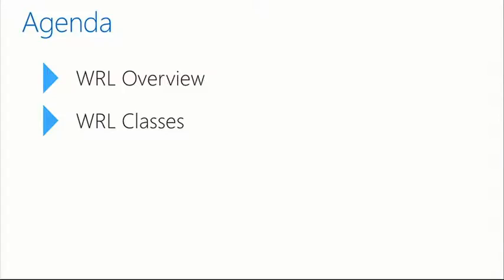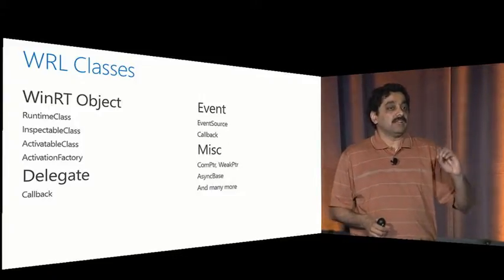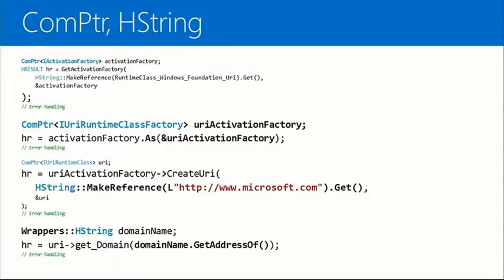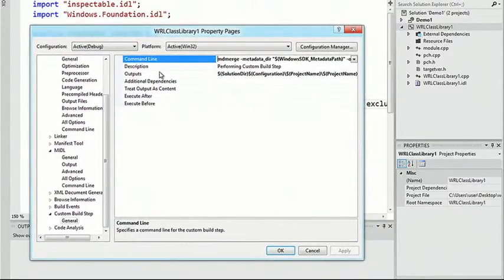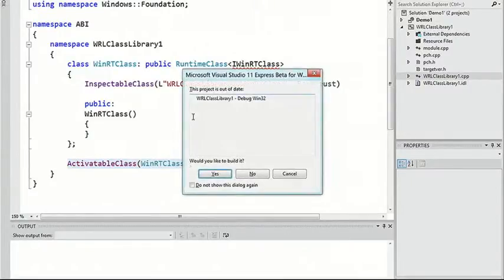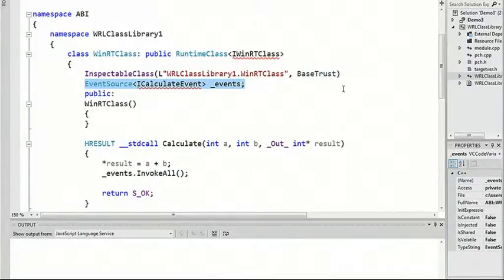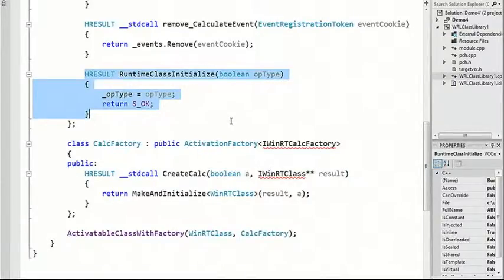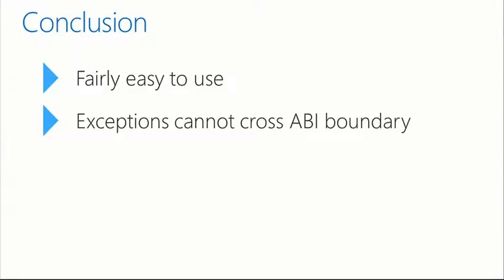Developing Windows 8 Metro style apps with C++ The Windows Runtime Library WRL